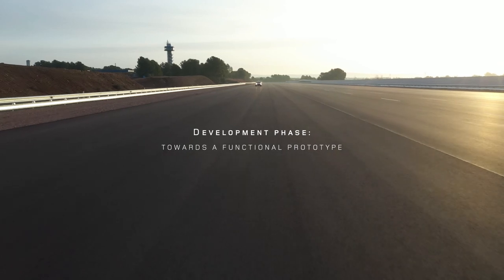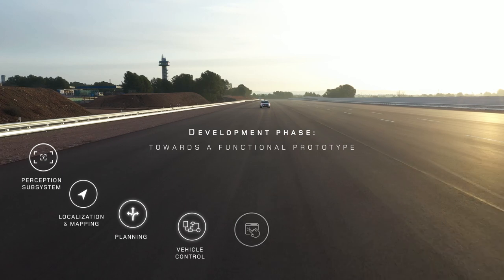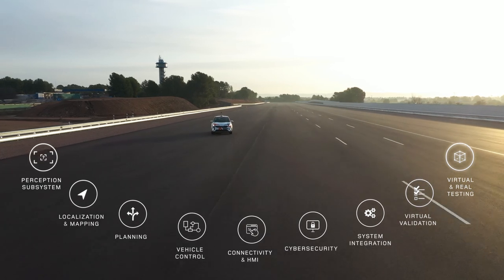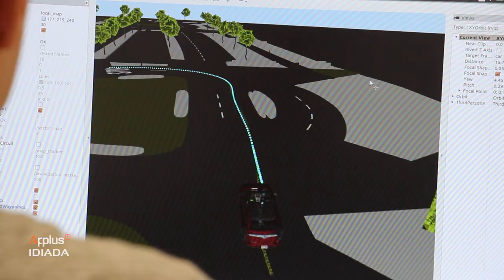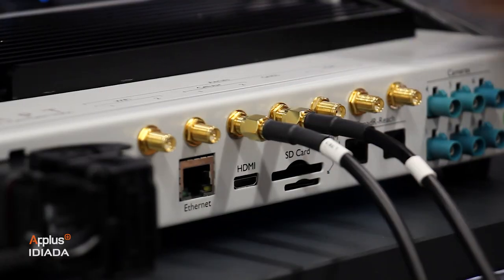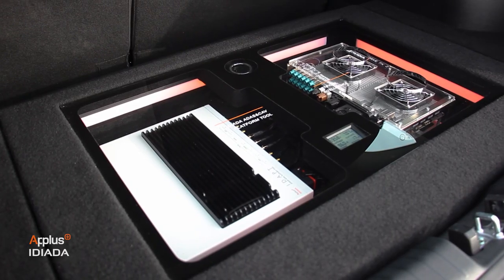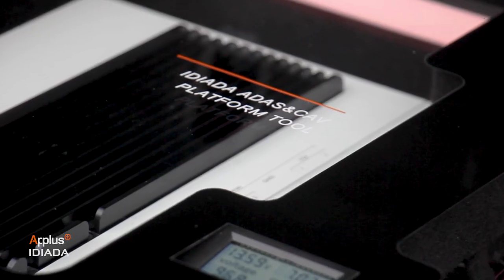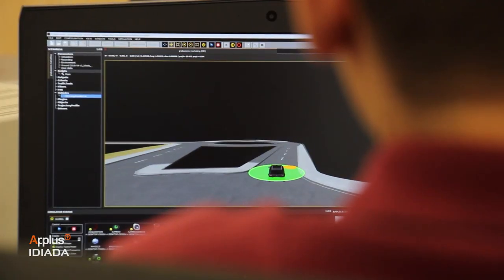CAVRide Project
In response to the automotive industry’s emerging needs we have developed the CAVRide, an L4 self-driving vehicle that meets the functional requirements necessary for the automation system to safely operate whilst keeping overall car performance.

CAVRide is a demonstrator vehicle capable of predicting and understanding the environment to navigate within IDIADA’s headquarters’ premises without human input.